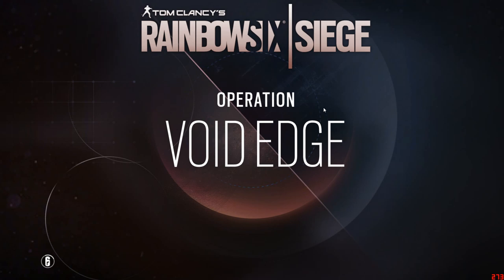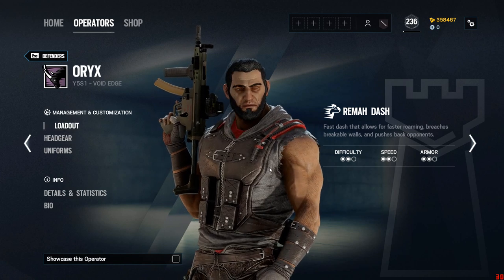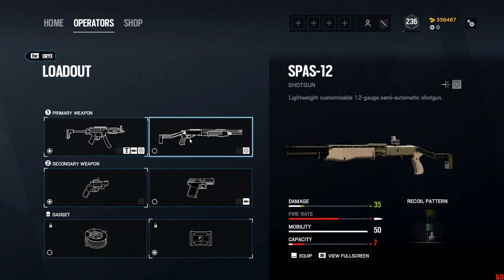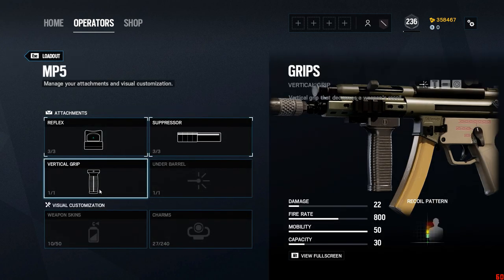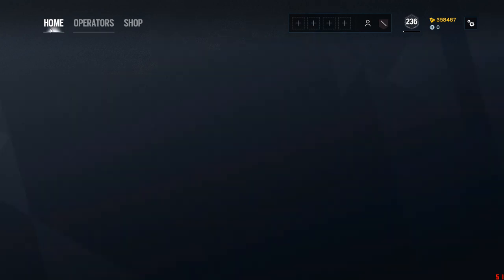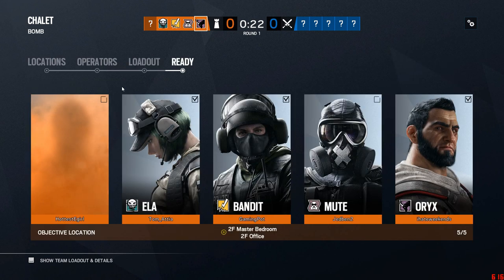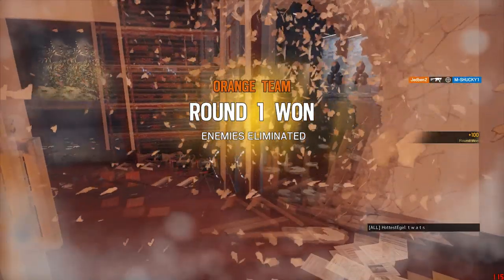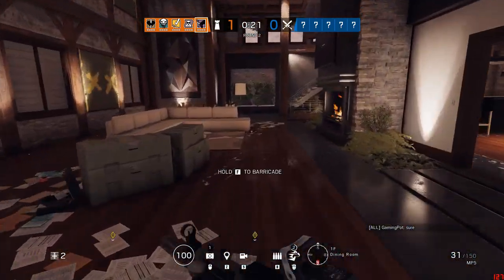How to play as Oryx - New Rainbow Six Operator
step by step guide on how to master Oryx in rainbow six siege